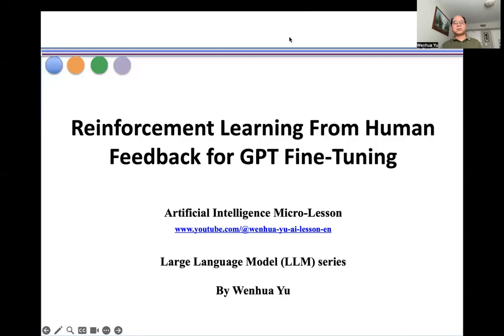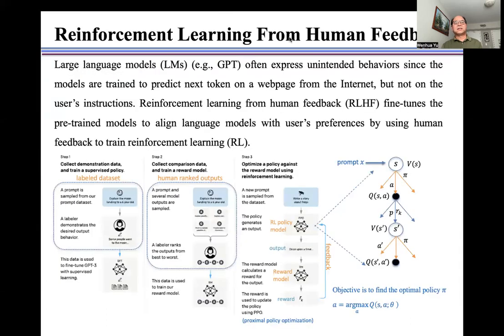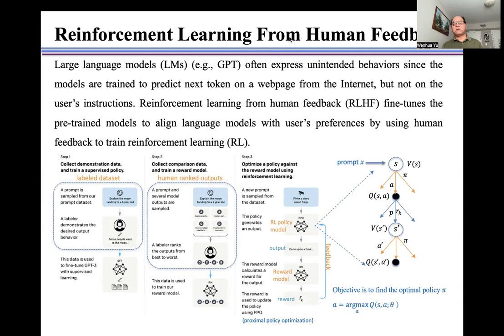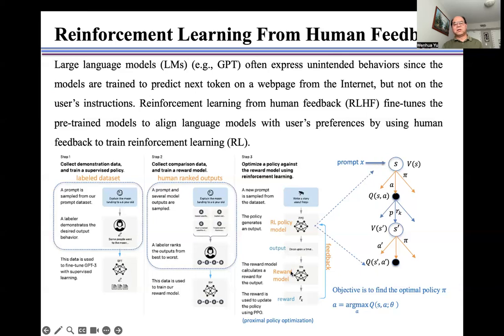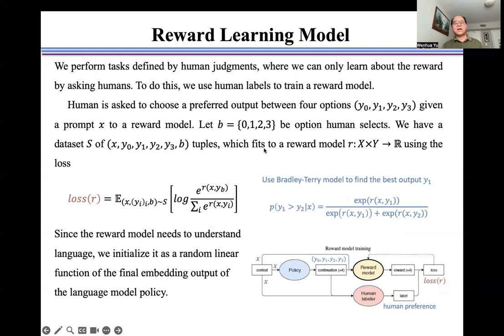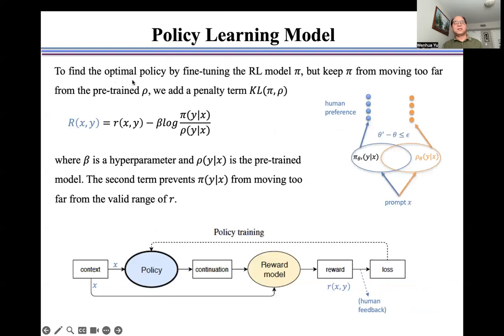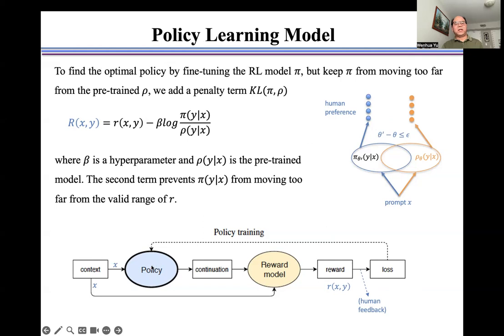Reinforcement Learning From Human Feedback for GPT Fine-Tuning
Large Language model, machine learning, AI, RLHF, reward model, reinforcement learning policy, human preferences